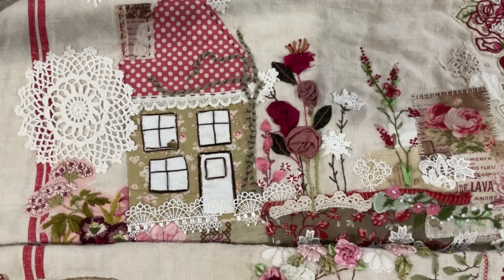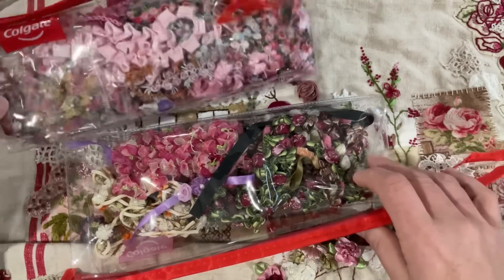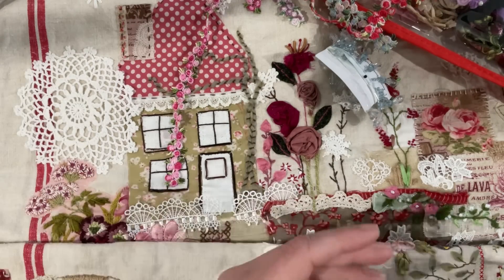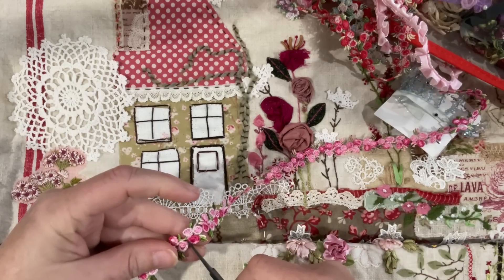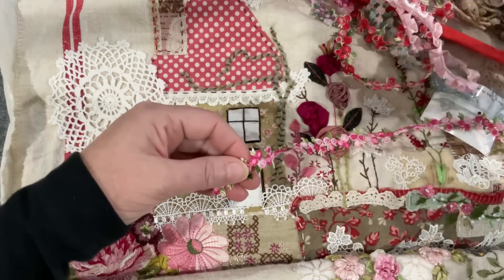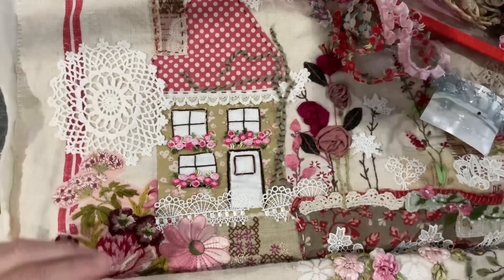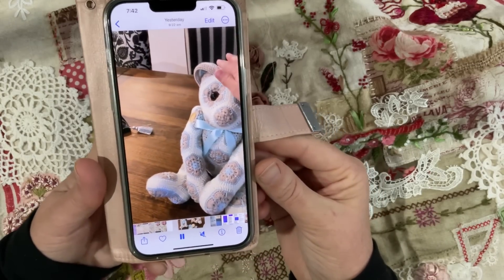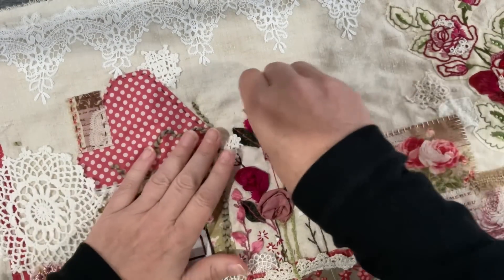Part 71 roxysjournalofstitchery down the French Garden path.. adding more to the panel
Join me as I add more flowers to my piece

Playlist for the slow stitched postcard